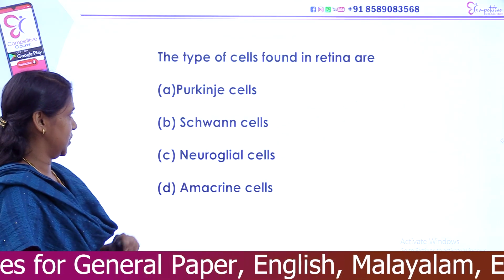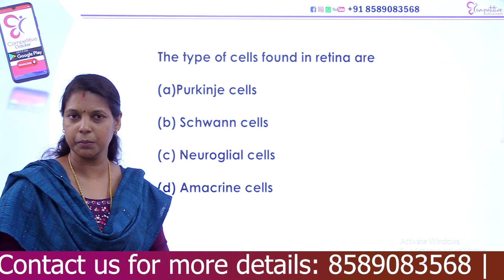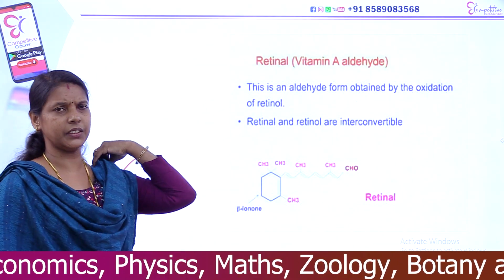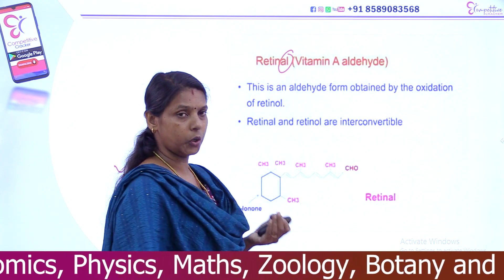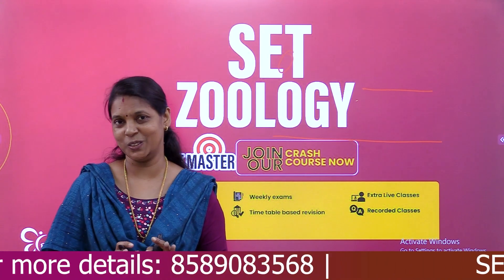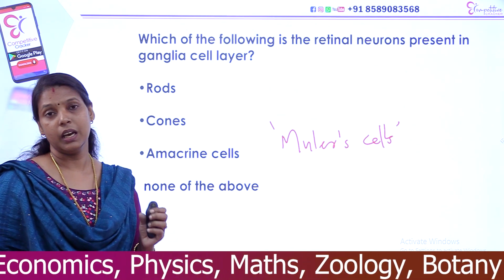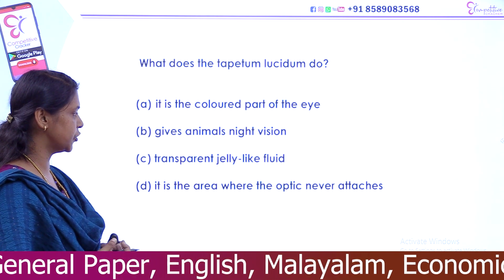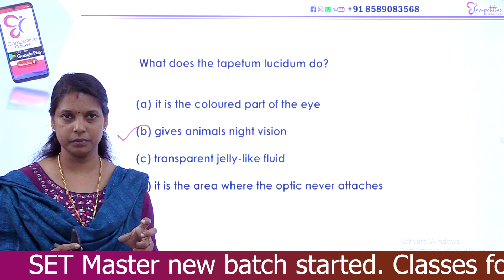SET ZOOLOGY | IMPORTANT QUESTIONS FROM HUMAN EYE | SET EXAM 2023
നിങ്ങളിൽ പലരും പഠനം എങ്ങനെ ആവണം എന്നറിയാത്തതിനാൽ സ്വന്തമായി സിസ്റ്റമാറ്റിക്കല്ലാത്ത രീതിയിൽ പഠനം മുന്നോട്ട്   കൊണ്ട് പോയി പരീക്ഷയിൽ മാർക്ക് നഷ്ടമാക്കുന്നവർ ആവും ഇനി നിങ്ങൾക്കങ്ങനെ ഒരു അവസ്ഥ ഉണ്ടാകില്ല നിങ്ങൾ അറിയേണ്ടുന്ന കാര്യങ്ങൾ  എല്ലാം ഉൾപെടുത്തി ടീം CC നിങ്ങൾക്കായൊരു FREE GUIDENCE CLASS നടത്തുന്നു ക്ലാസ്സിൽ പങ്കെടുക്കാൻ താഴെ തന്നിരിക്കുന്ന ലിങ്കിൽ രജിസ്റ്റർ ചെയ്യു
SET GENERAL PAPER FREE LIVE SESSION👇🏻👇🏻